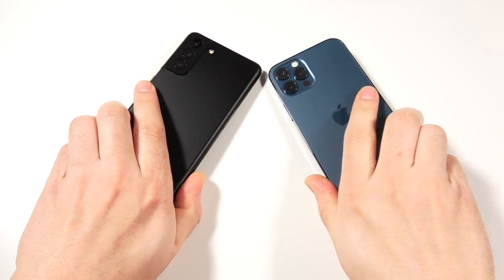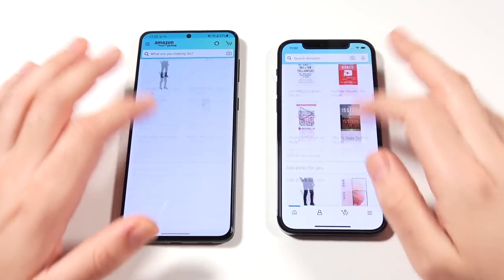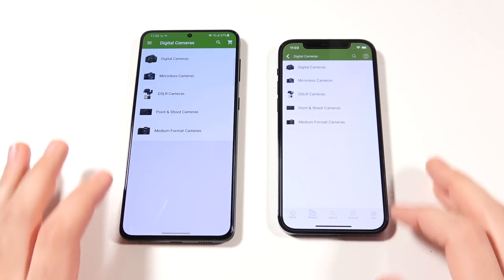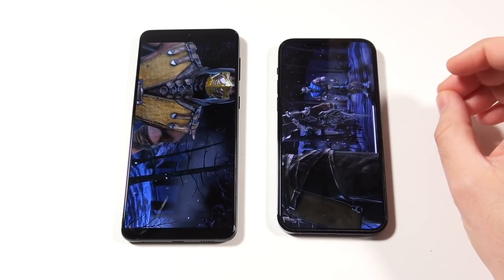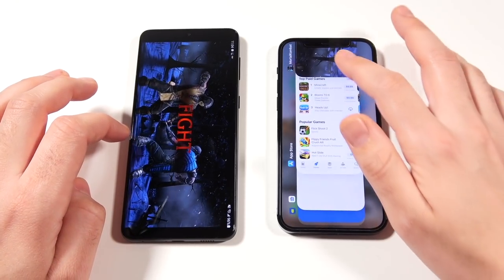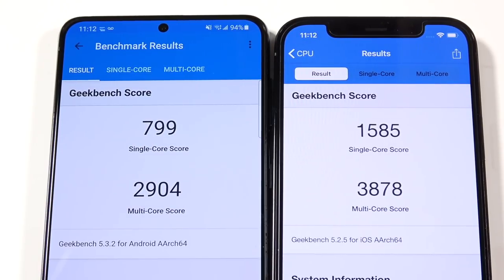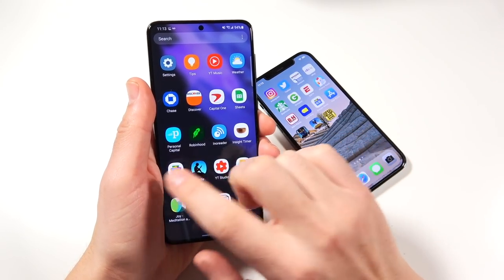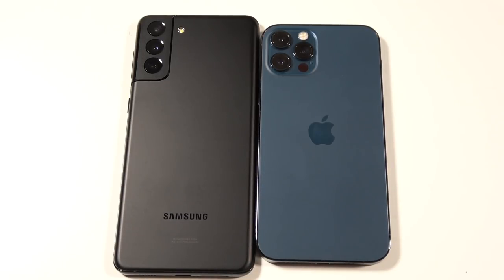Galaxy S21 Plus vs iPhone 12 Pro Speed Test!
Galaxy S21 Plus vs iPhone 12 Pro Speed Test! Samsung Galaxy S21 Plus 5G vs Apple iPhone 12 Pro Speed Test! Samsung Galaxy S21 Plus 5G comes with Snapdragon 888 CPU, 8GB of ram, Android 11, and One UI 3.1. Apple iPhone 12 Pro comes with Apple A14 Bionic CPU, 6GB of ram, iOS 14.4 and Apple GPU. In this episode our aim is to find out which $999 Flagship is the fastest. If you have either on of these phones, please consider sharing your experience with the community down below in the comment section of this video!

Samsung Galaxy S21 Plus
Apple iPhone 11 Pro